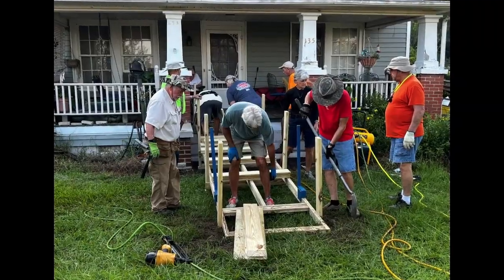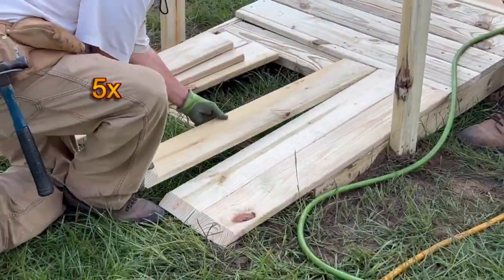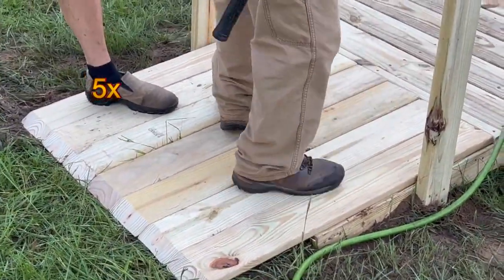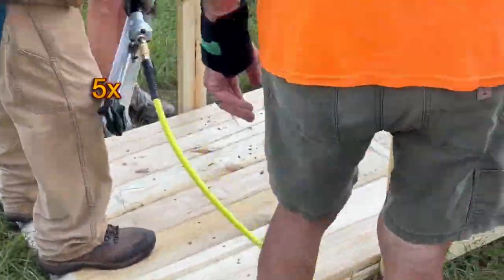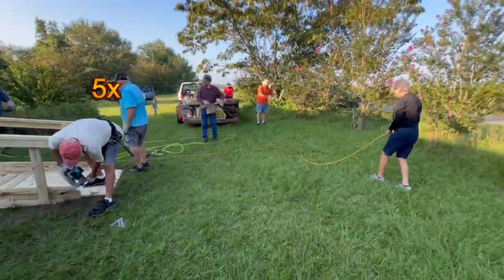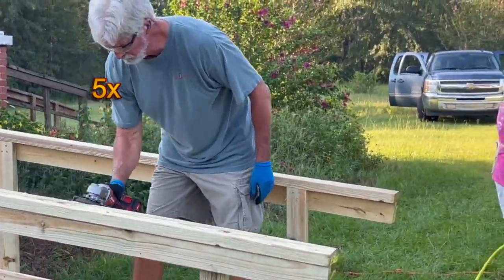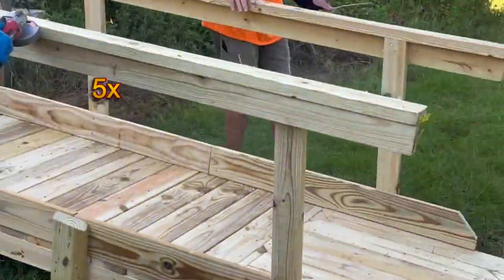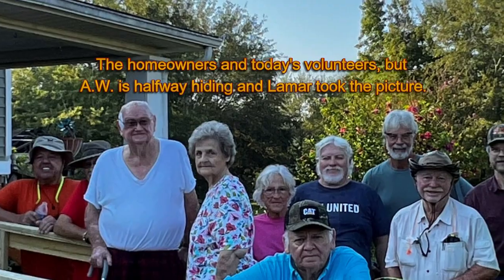Open Doors to the Handicapped Ramp Build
This short video is of a ramp we built August 13, 2024. It was one of the simplest and fastest builds we have done. Yet, it gives a good idea of the steps (no pun intended) we take to build the ramps, which are also easy to remove, when no longer needed, with almost no damage to the yard.
Open Doors to the Handicapped, Inc., (ODH) is a non-profit corporation that builds wheelchair access ramps for handicapped individuals in Toombs, Montgomery and Wheeler counties. United Way provides the major percentage of funds used to build ramps for low-income clients.  Open Doors is also supported by the Altamaha Ambassadors Chapter, a service organization for Georgia Power and Southern Company.  The Ambassadors contribute financially and are the source of most of our build team volunteers. Most of the ODH team are retired and/or over 65, volunteering their time to help the community that was their home during their long careers.
Open Doors to the Handicapped, Inc was initially founded by Bob Niederitter, a life-long wheelchair occupant, as an advocacy program for handicapped individuals.  Bob’s passion was to provide technology, training  and access to the handicapped to support their restoration to more full and independent lives.  Open Doors to the Handicapped became a Non-profit corporation in 1989.
Bob Niederitter retired in 2019 and the organization continues to support the community that he served for over 37 years.
Persons over 65 with long-term mobility issues or permanently disabled persons of any age are eligible for a wheel-chair ramp for a minimum donation.  Those who can afford to pay for their ramps are encouraged to use local builders or pay for the cost of materials. Some ramps are built outside the Toombs, Wheeler, Montgomery United Way Service area if the team has built all ramps in the area and the client agrees to pay for materials.